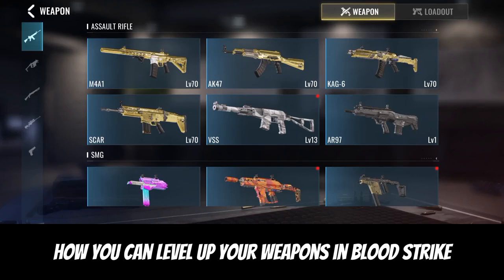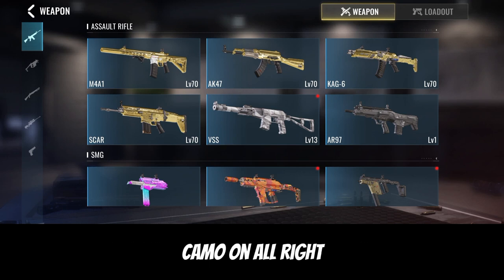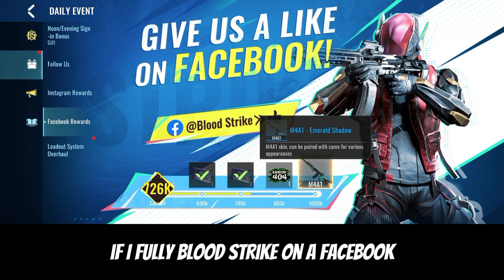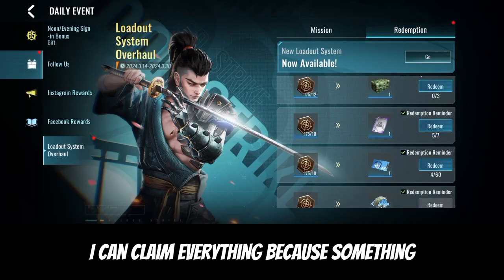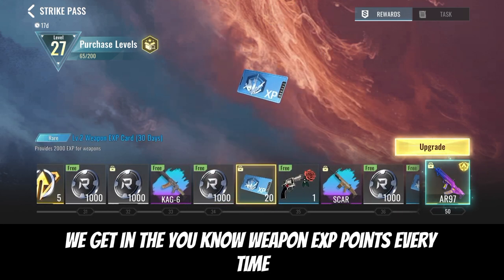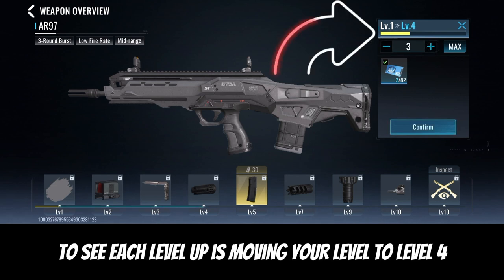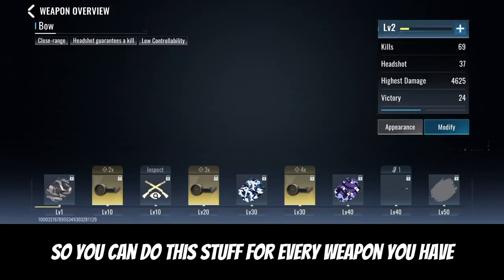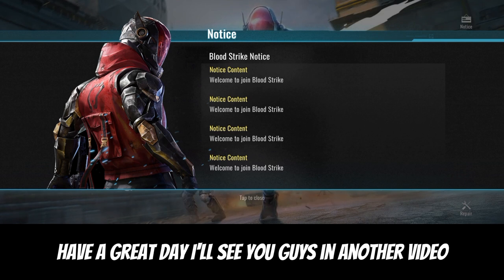How to Increase Weapon Levels in Blood Strike: Complete Guide!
🔫 Ready to dominate the battlefield in Blood Strike? In this complete guide, I'll walk you through everything you need to know to increase weapon levels and unlock their full potential in the game.

🎮 Weapon levels play a crucial role in Blood Strike, allowing you to enhance your firepower, unlock new attachments, and gain an edge over your opponents. Whether you're a new player or a seasoned veteran, mastering weapon progression is essential for success.

💡 Join us as we delve into the intricacies of increasing weapon levels in Blood Strike. From earning experience points through gameplay to completing weapon-specific challenges and missions, we'll cover a variety of strategies to help you level up your arsenal effectively.

⚔️ With our comprehensive guide and expert tips, you'll be able to maximize your weapon levels and unleash devastating firepower on the battlefield. Don't let your weapons lag behind - watch now and learn how to increase weapon levels like a pro!

Together, we can dominate the battlefield and emerge victorious in every match!

How to Get Free Gold in Blood Strike Latest Update | Get Free 9999 Gold in Blood Strike